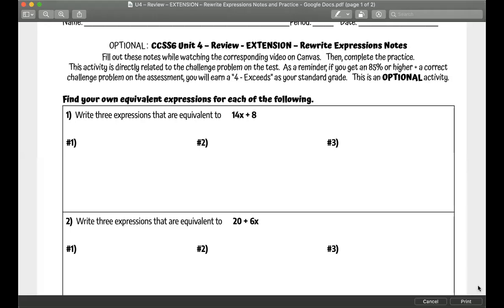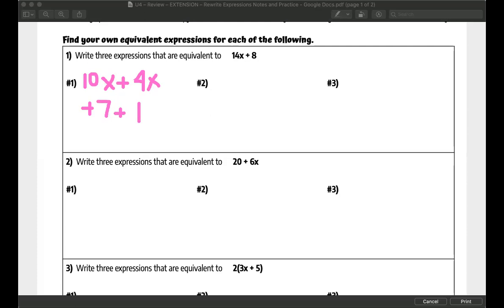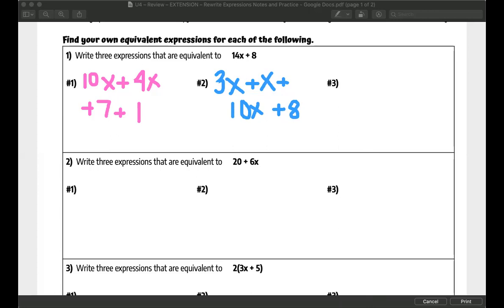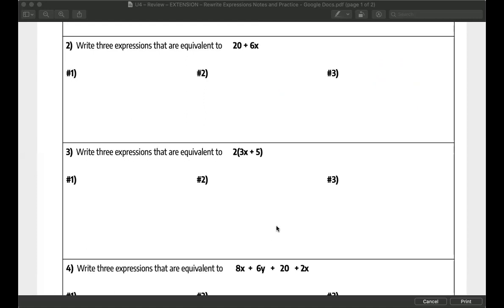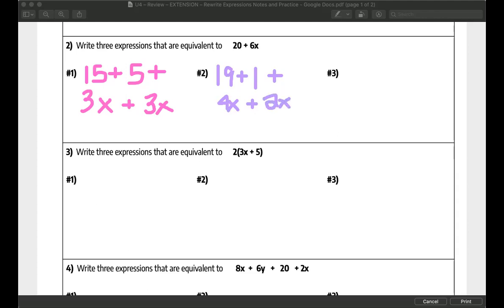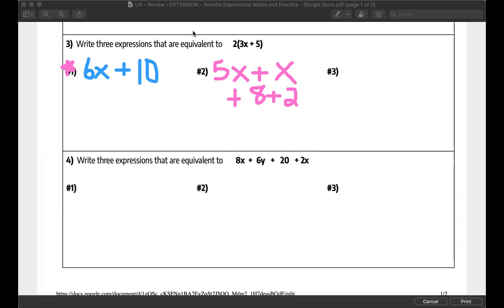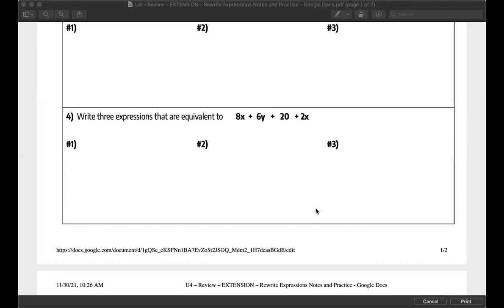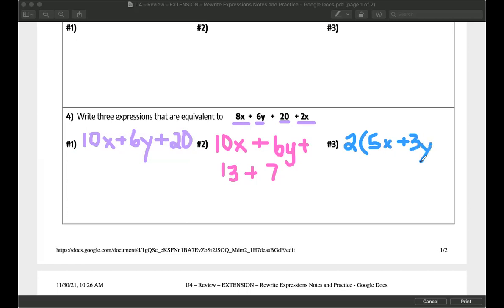CCSS6 – Unit 4 Assessment Extension Video